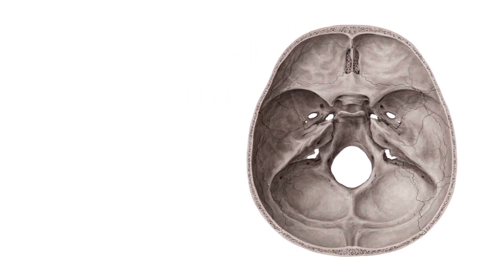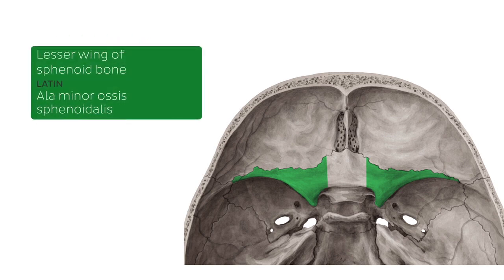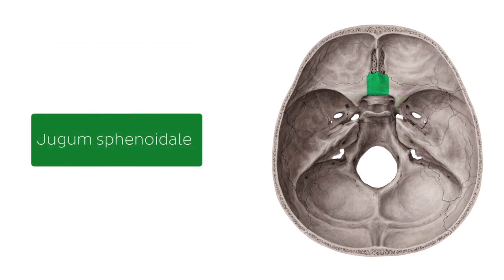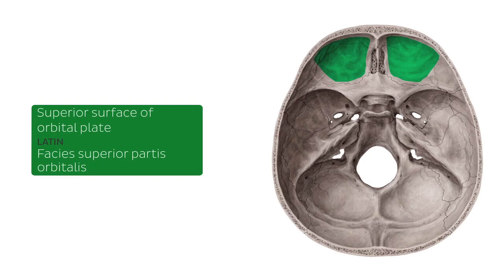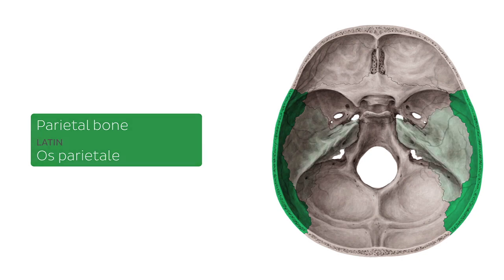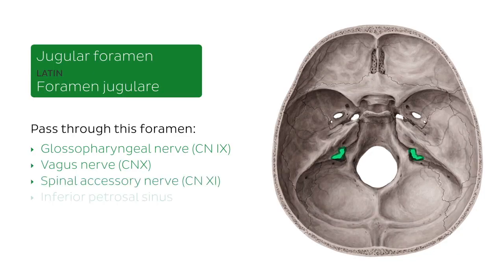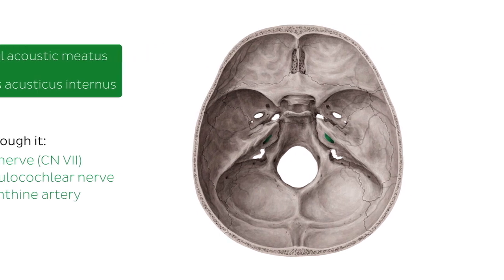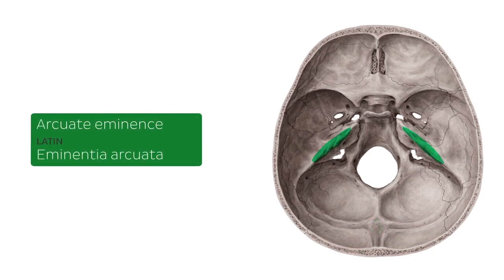١٤ تموز، ٢٠٢٥